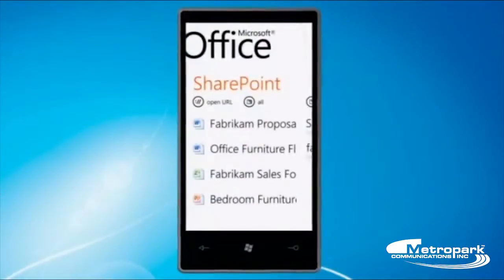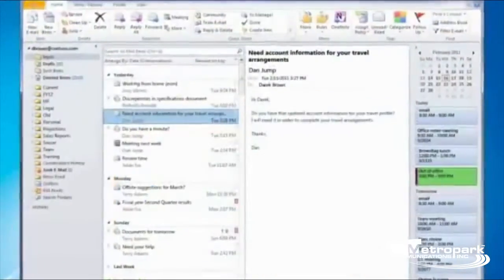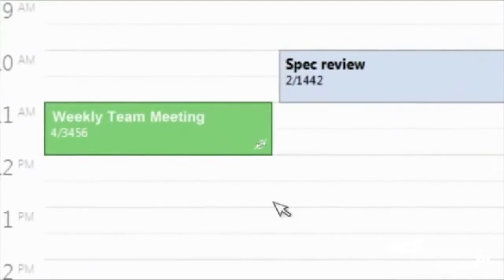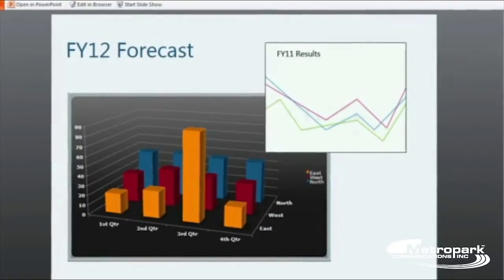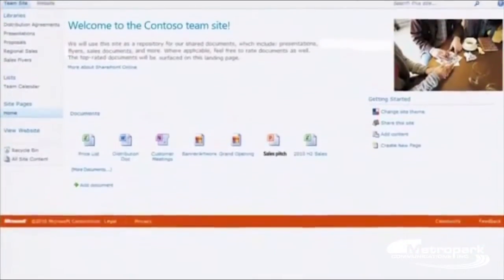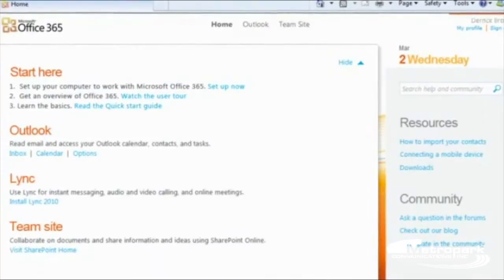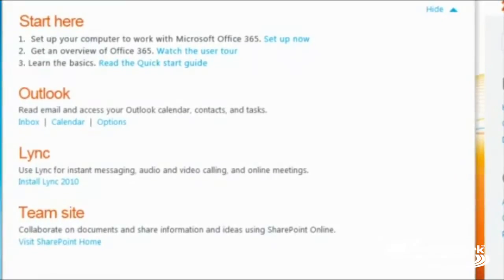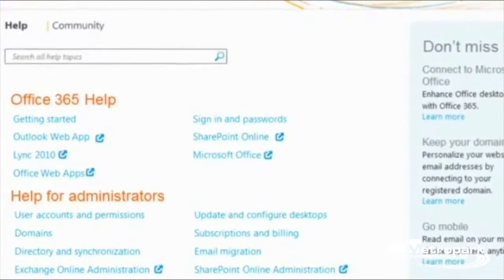Metropark Tours Office365 - Chapter 1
Take a tour of Microsoft's Office 365